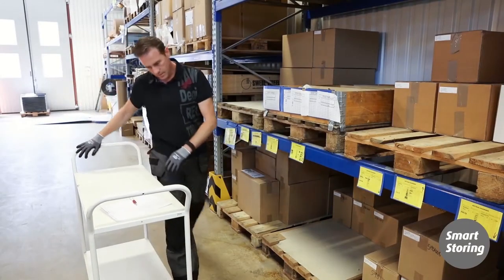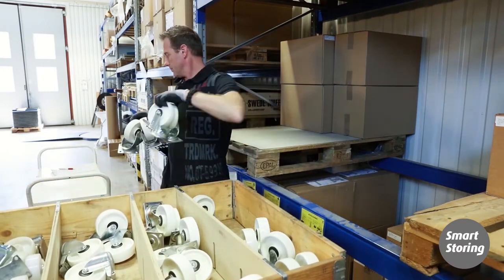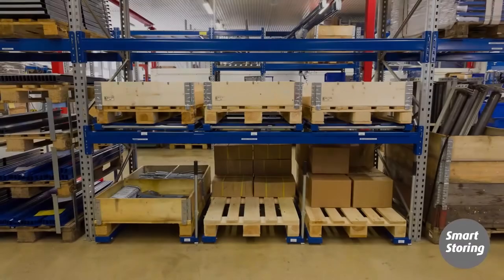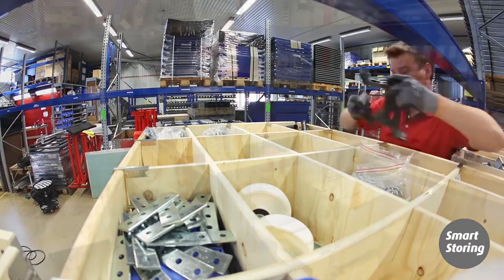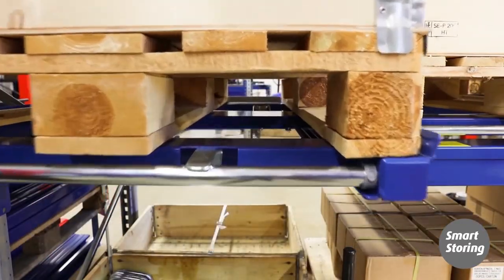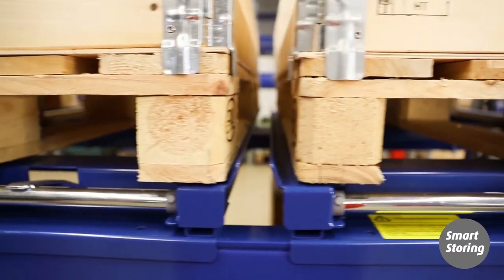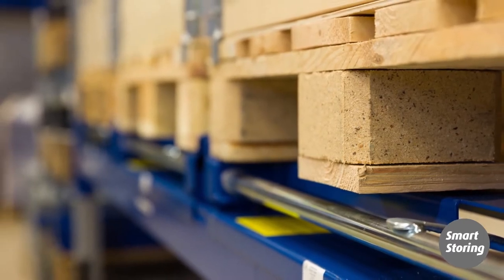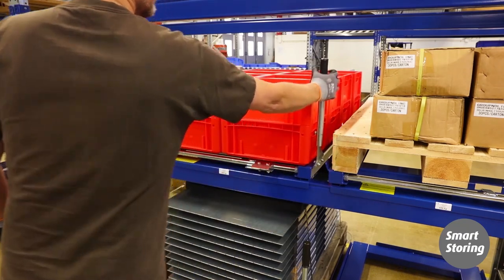Beam mounted pull out units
Beam-mounted units are mounted on the beams in a pallet rack. Normally, pallets are handled on the units, but a steel shelf panel makes it possible to store smaller items such as plastic bins or cartons directly on the unit.